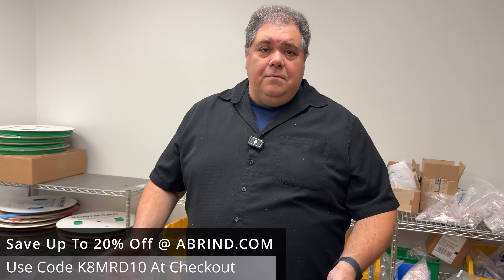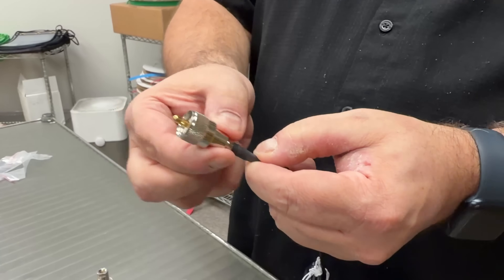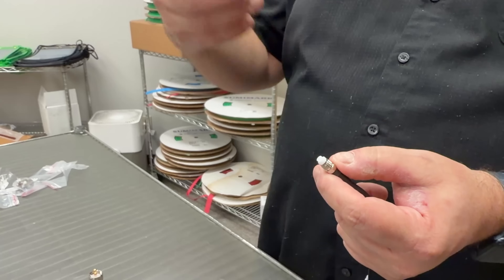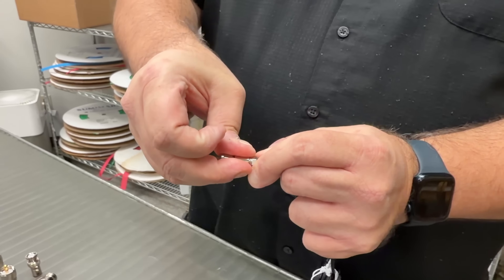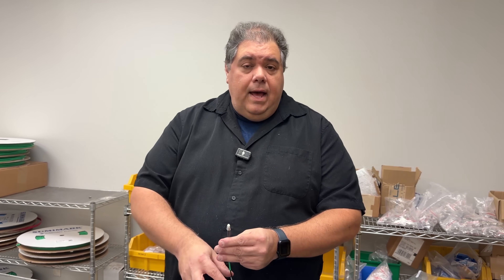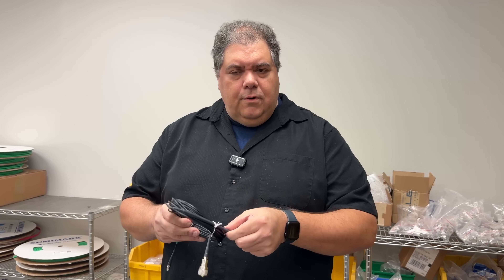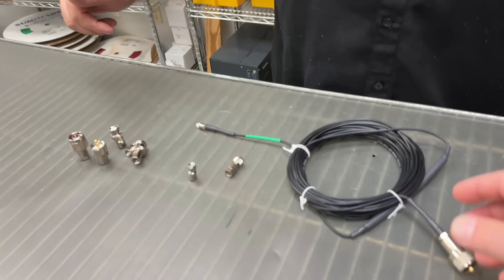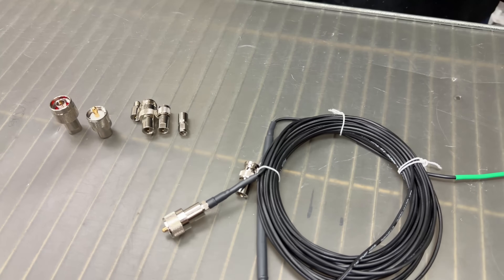ABR Industries FME Series. One Cable, Multiple Connectors!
I stopped by ABR Industries the other day to pick up some coax for an antenna project and while I was there, Chuck took some time to tell us about the FME series they have. This comes in all different kinds of coax they make, but the cool thing is, the ends have a female connector on them. That way, you can screw on any of the various connector options they have from N to BNC to SMA to UHF. This is really cool cuz you can have say one coax for portable and just exchange whatever connector you have for whatever radio and antenna you have. Great for wiring up mobile too because the end is so small, it can fish through all the tight spaces in your car, then just screw on your connector and you're done. 😉